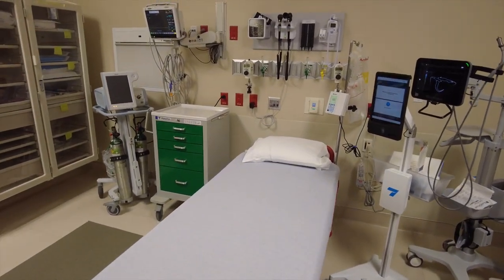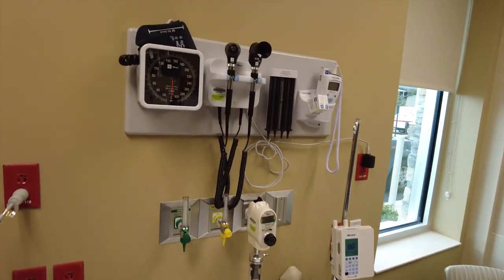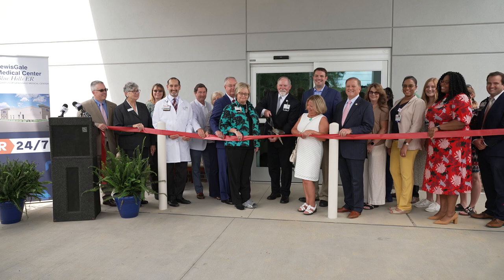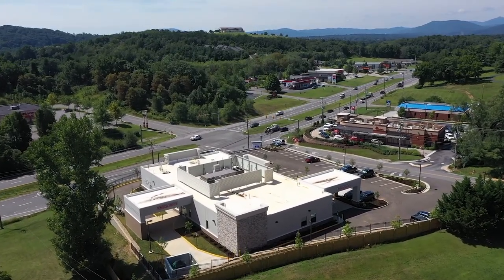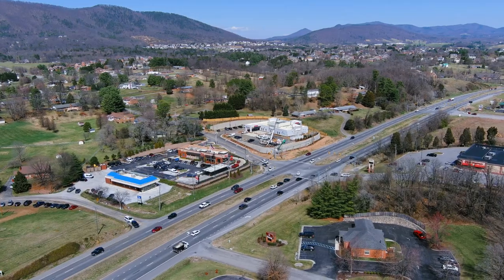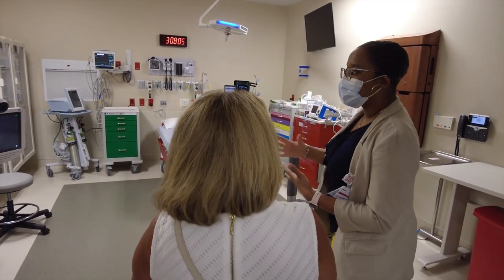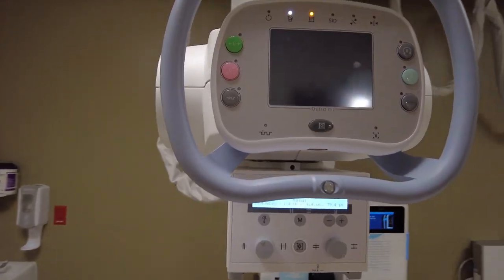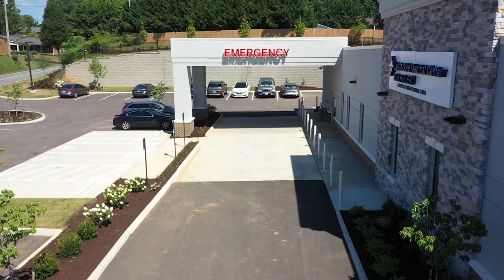LewisGale Medical Center Blue Hills ER Now Open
Located at 1423 West Ruritan Road in Roanoke, the nearly 10,000-square-foot freestanding emergency room is staffed by more than 30 employees, including board-certified emergency room physicians and nurses, 24 hours a day, 365 days a year. It will provide the same services as an emergency room that is housed within the walls of a hospital.